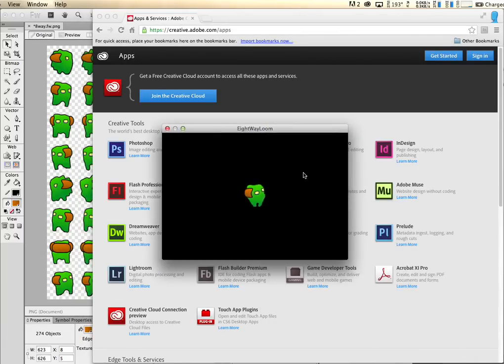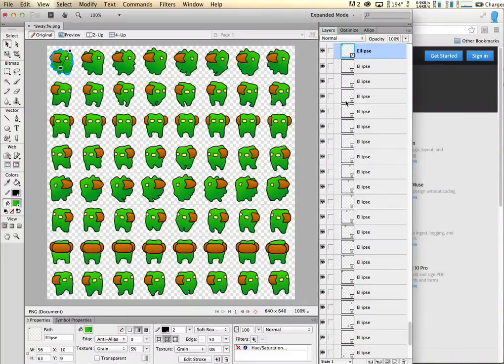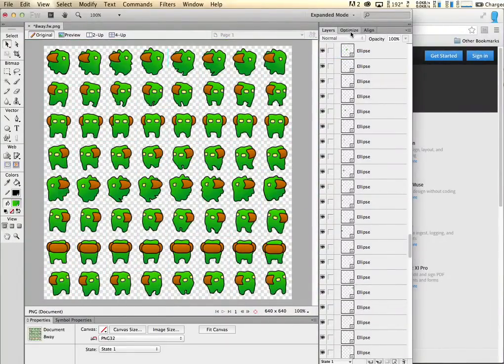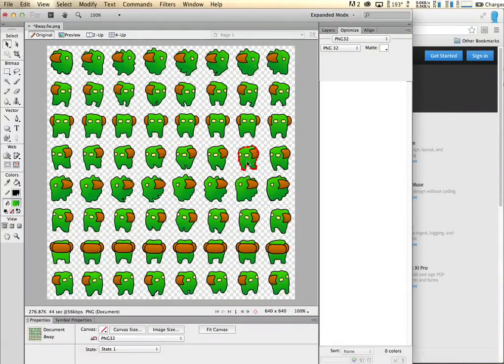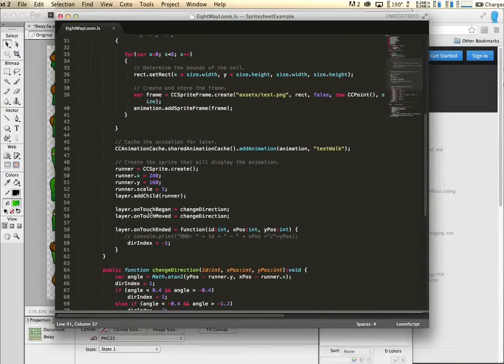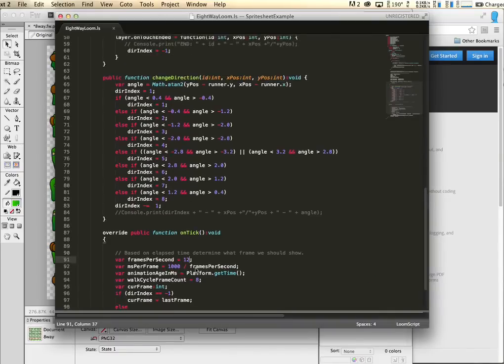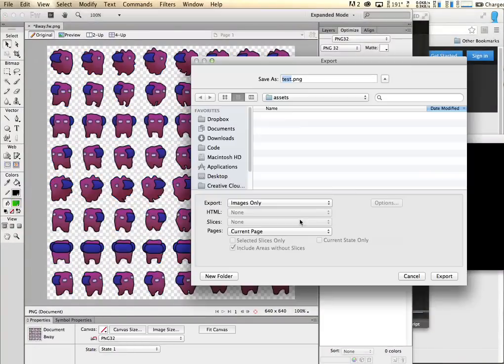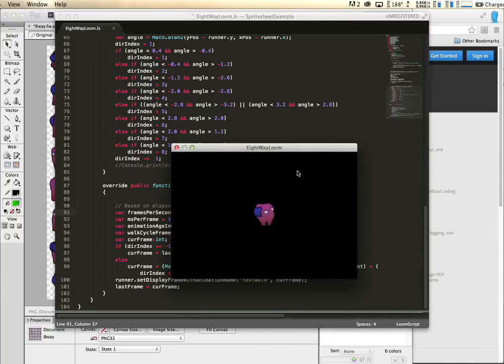8 Way Character Animation using Fireworks and Loom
Using Adobe Fireworks from the Adobe Creative Cloud I created the assets for an 8 way character animation running in Loom